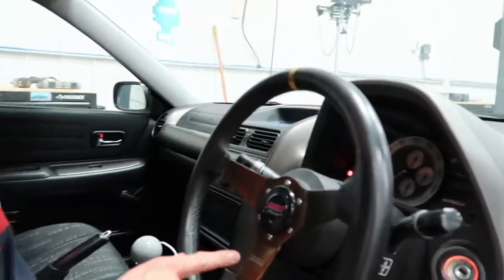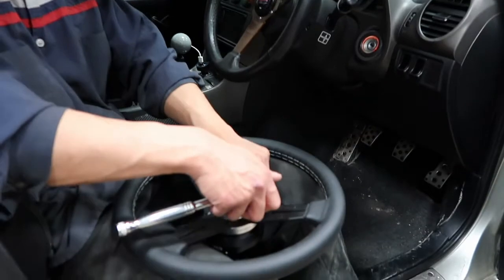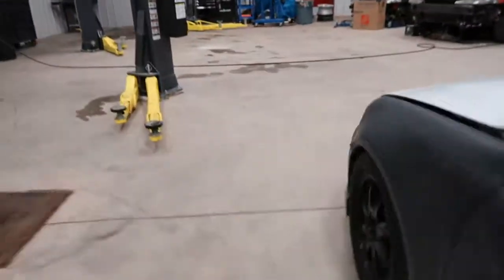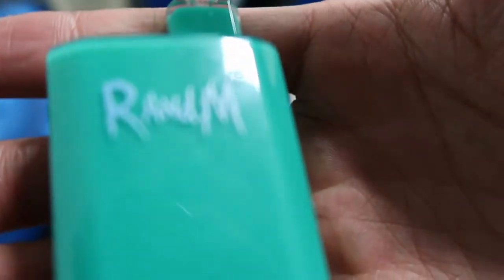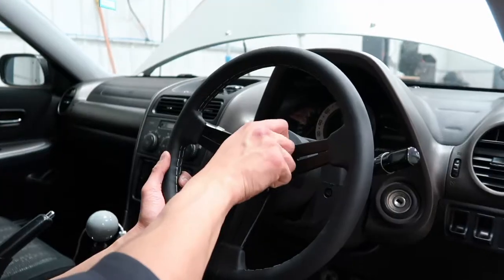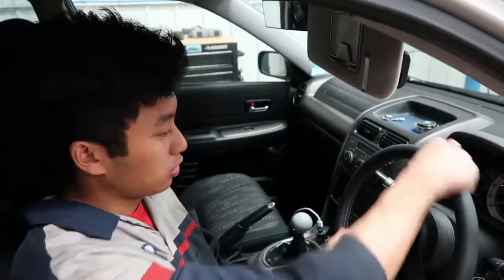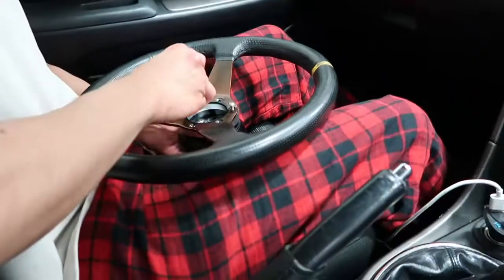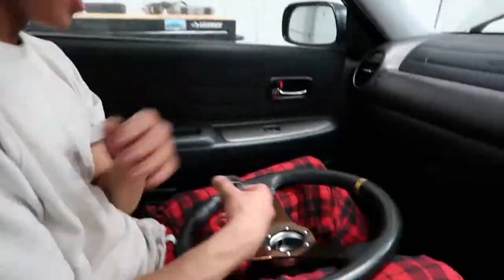The Altezza Gets a New Nardi Steering Wheel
2 shmucks take 18 minutes to undo and redo 6 bolts, owned this wheel for 2 years before throwing it in a car so you better believe im taking my sweet time with it